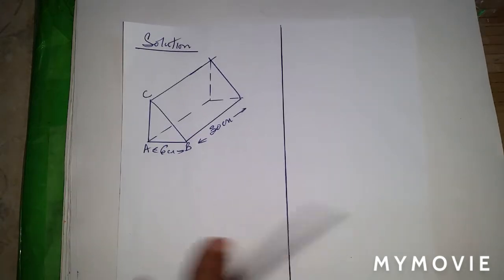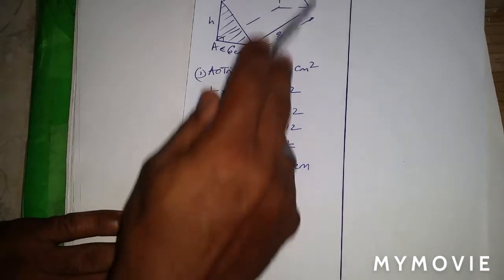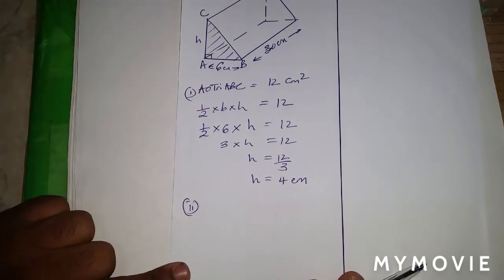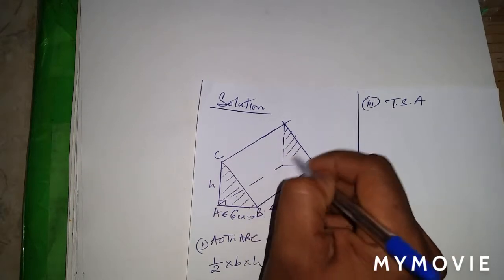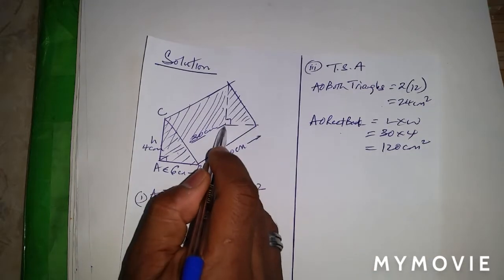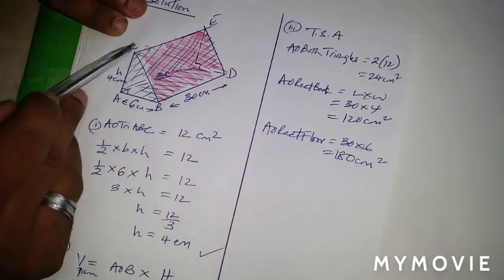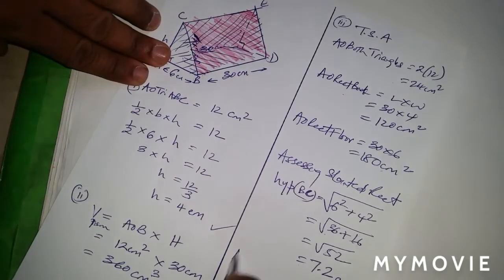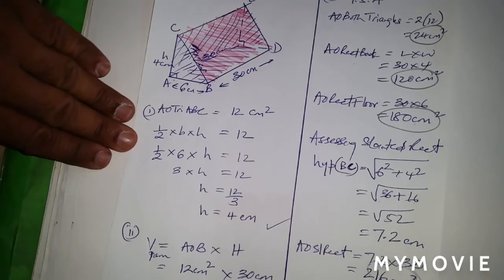Triangular Based Prism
Triangular based Prism - Solution to a Question